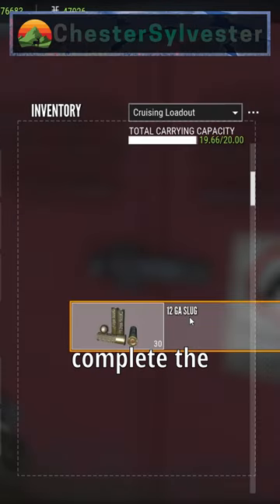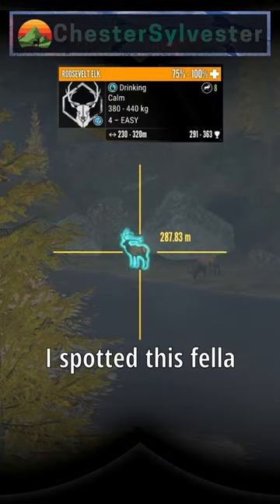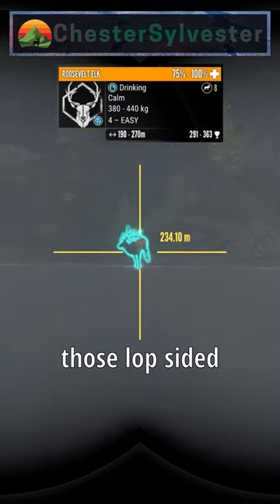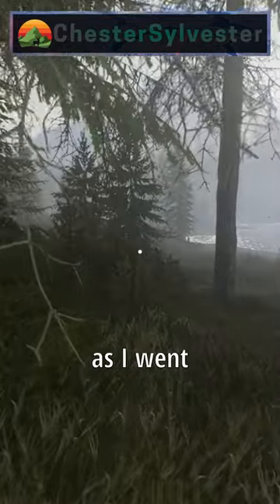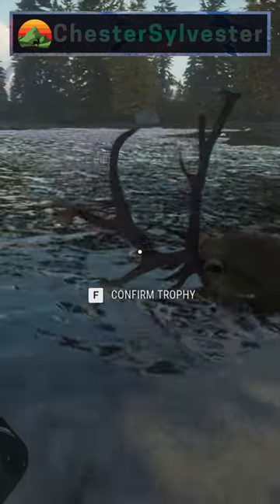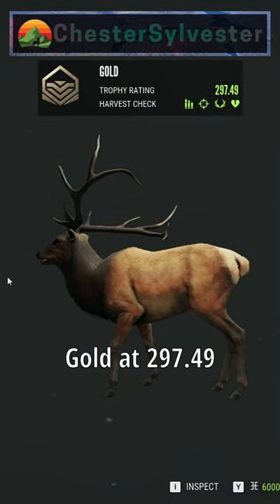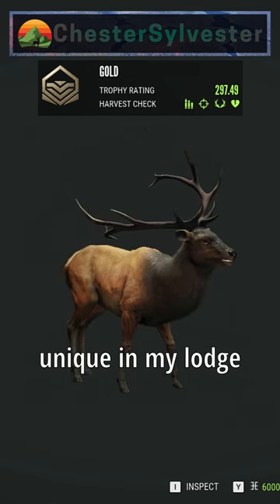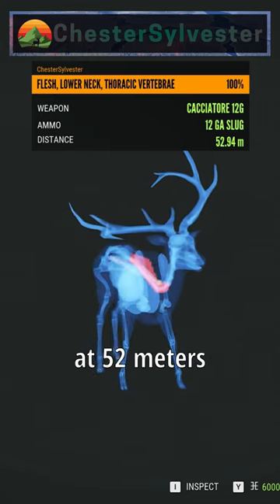The Cheelah Non Typical/ theHunter: Call of the Wild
I return to the Cheelah Hiking Village in pursuit of a unique set of antlers

Music
Daley's Reel by Nat Keefe and The Bow Ties